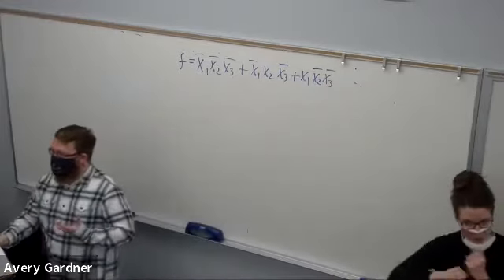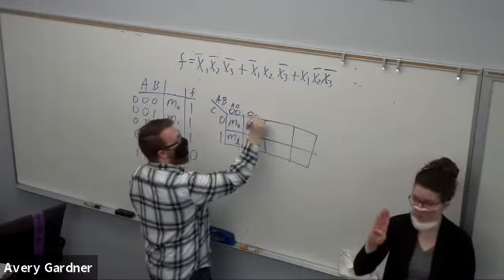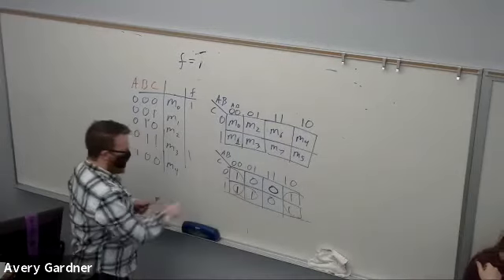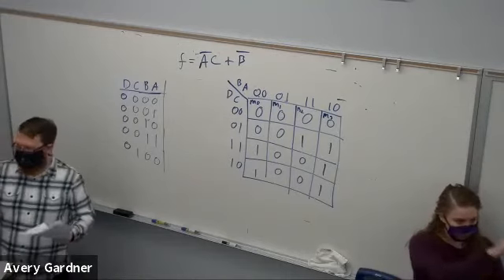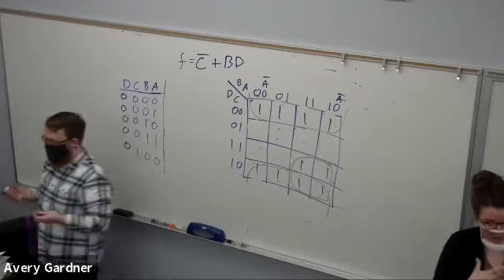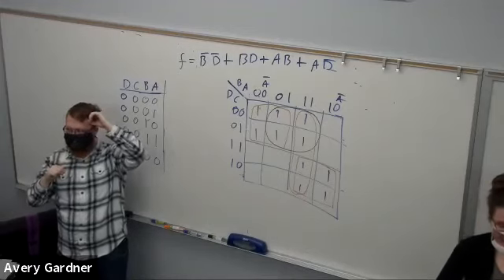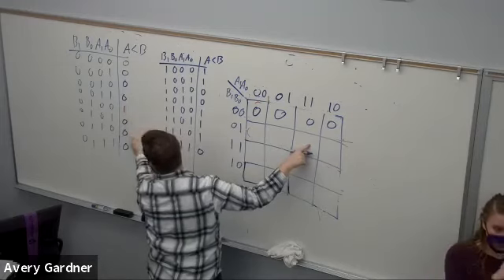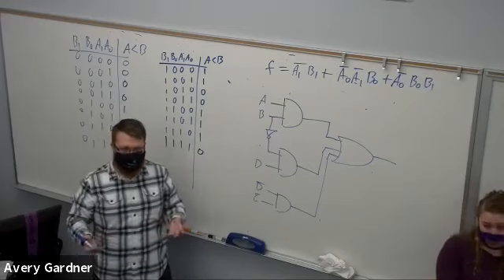ECE 2700 Lecture 6 2/2/21